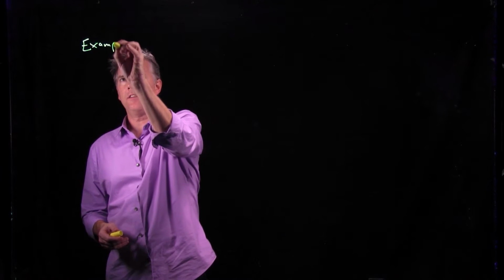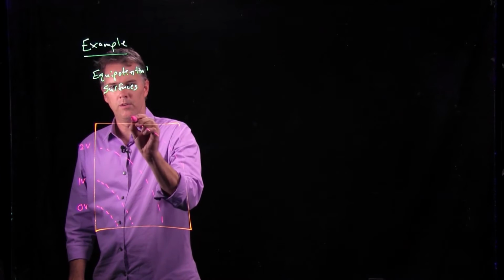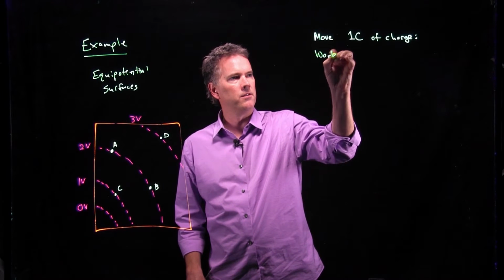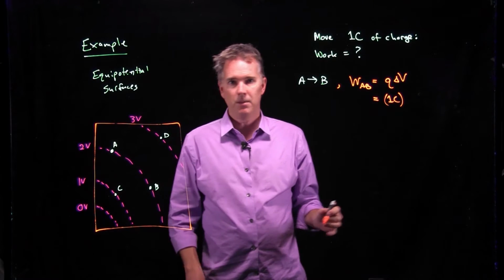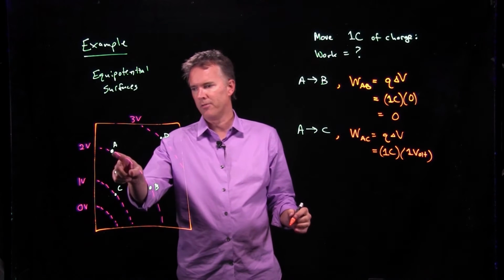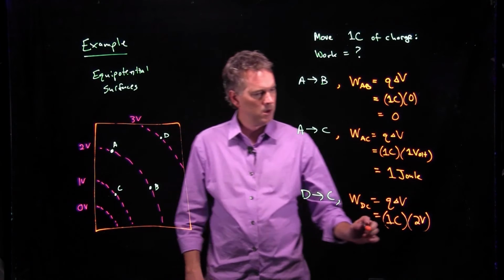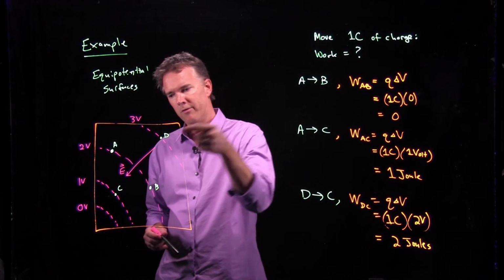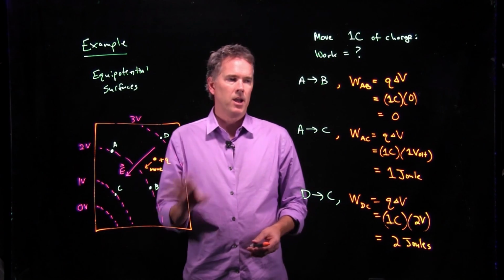Work to move charge across equipotential surfaces